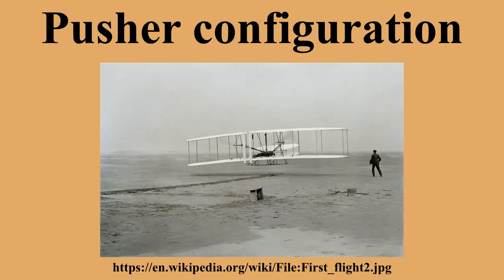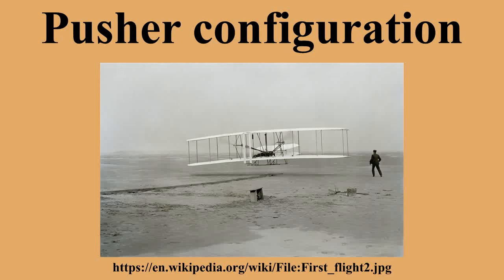Pusher configuration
Ad-free videos.

In a craft with a pusher configuration , the propeller are mounted behind their respective engine.According to British aviation author Bill Gunston, a "pusher propeller" is one mounted behind the engine, so that the drive shaft is in compression.Pusher configuration describes this specific thrust device attached to a craft, either aerostat or aerodyne or others types such as hovercraft, airboat and propeller-driven snowmobiles."Pusher configuration" also describes the layout of a fixed-wing aircraft in which the thrust device has a pusher configuration.

---Image-Copyright-and-Permission---
About the author(s): John T. Daniels
---Image-Copyright-and-Permission---